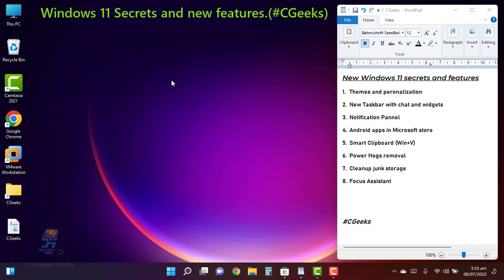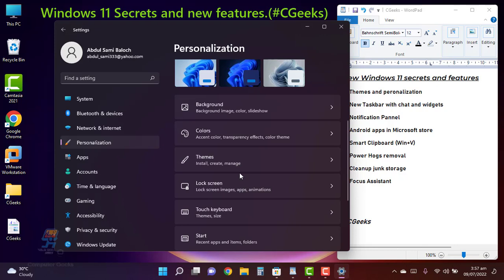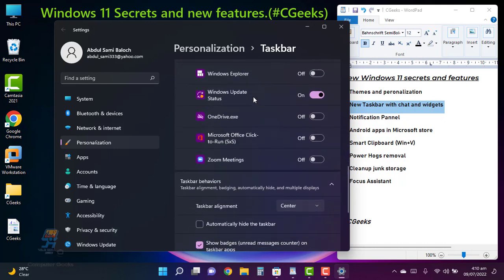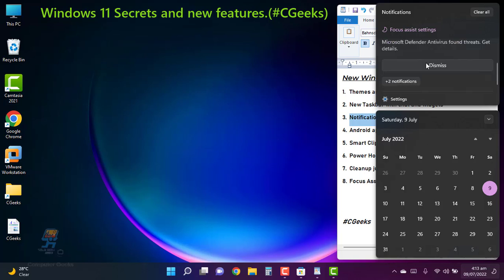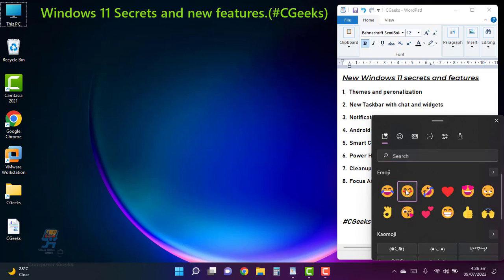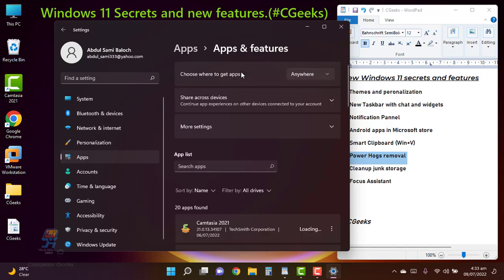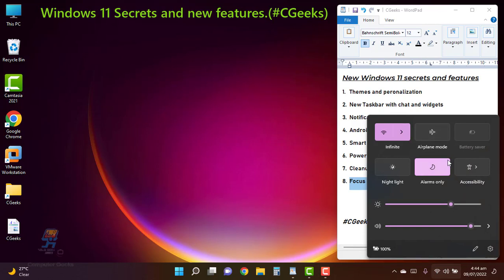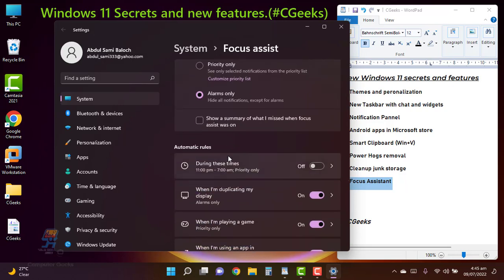Geek 29 - Windows 11 Secrets and new features.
Hello all,
In today tutorial we will learn 8 amazing features and secrets of new windows 11. After this tutorial you will love your experience with windows 11.
Regards,